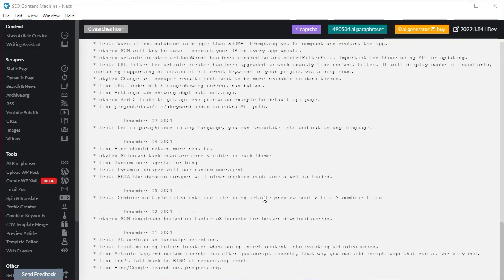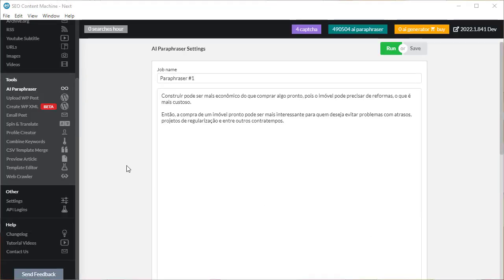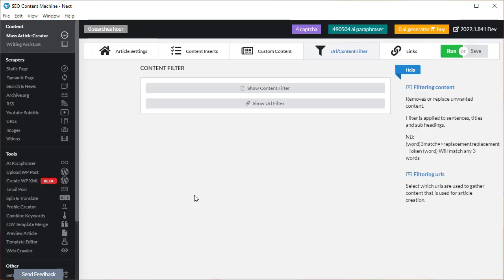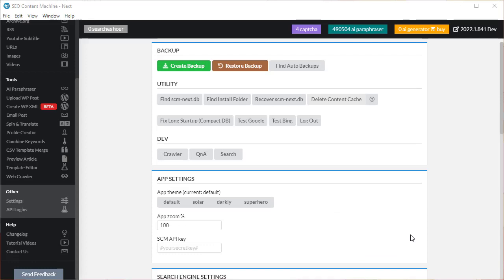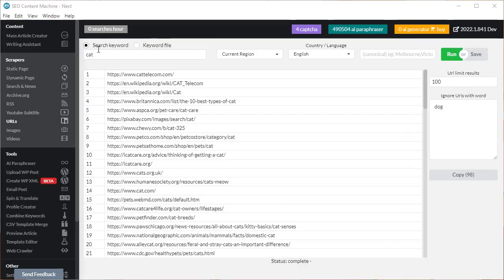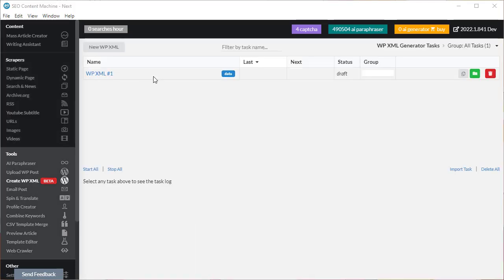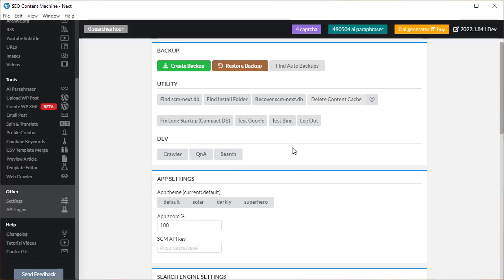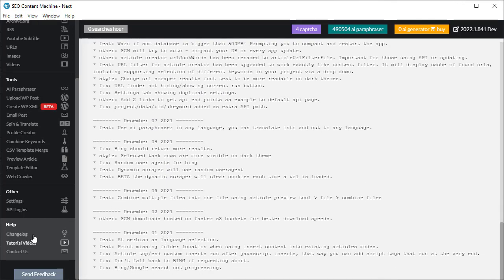December 2021 Changelog